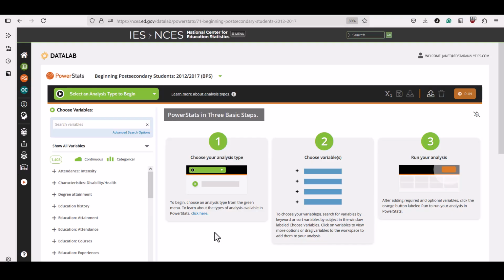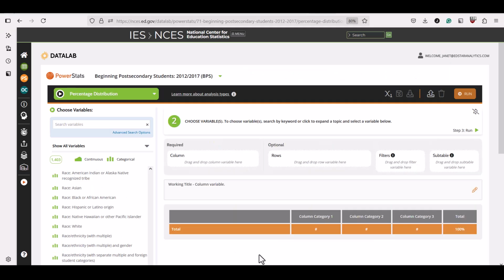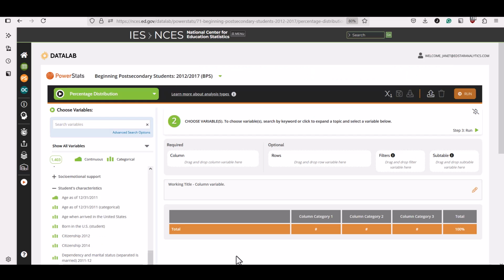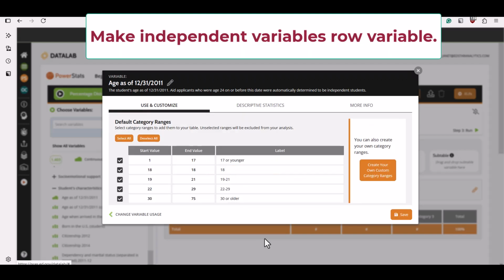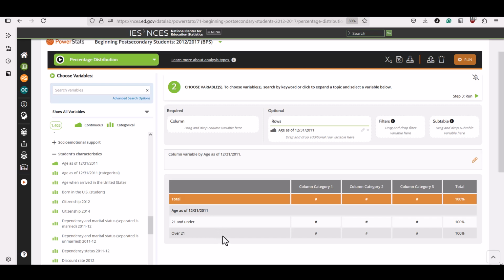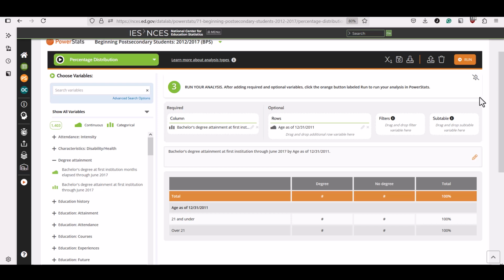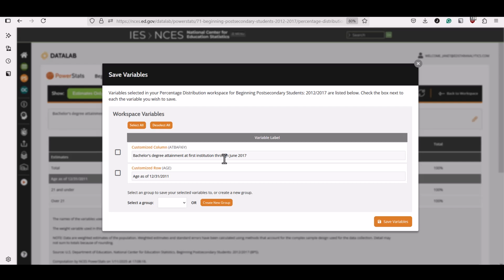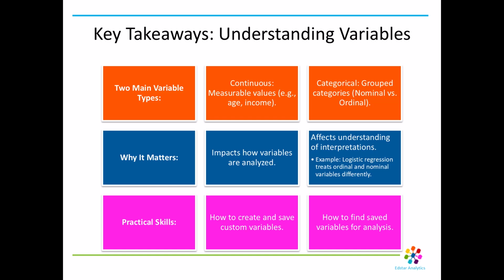PowerStats: How to Create, Use, Save, and Find Variables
This is for people who are new to PowerStats in DataLab. This video explains the types of variables, how to create variables that match your research questions, how to save variables you created, and how to find them again after you have created them.